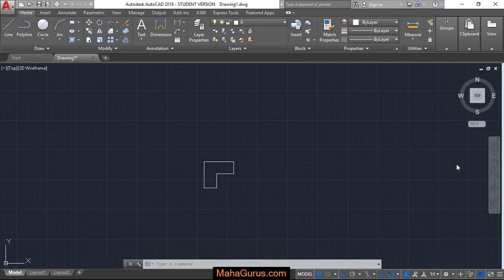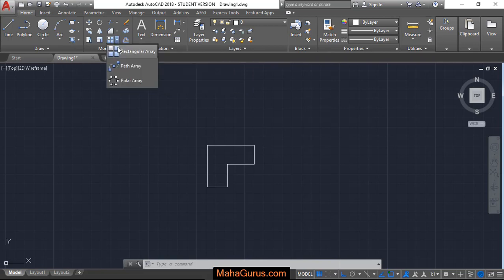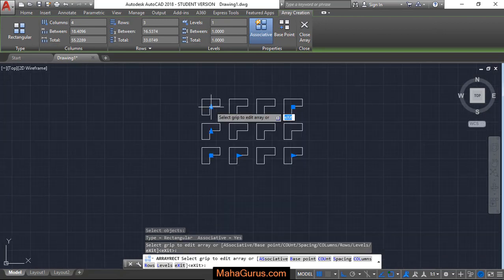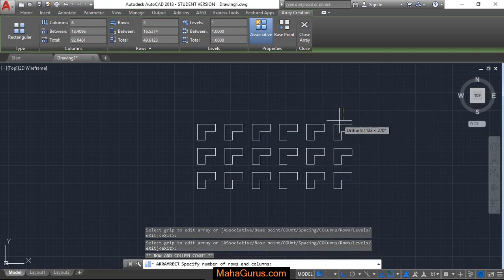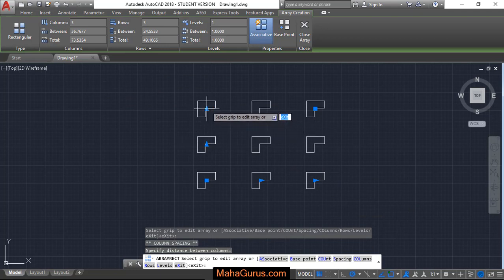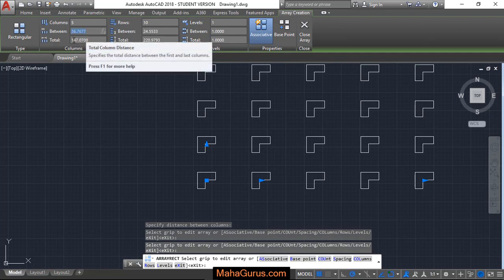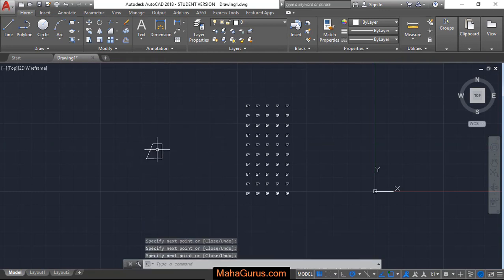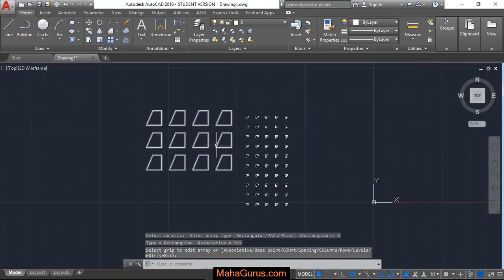Creating Rectangular Arrays in AutoCAD- Rectangular Arrays AutoCAD Tutorial